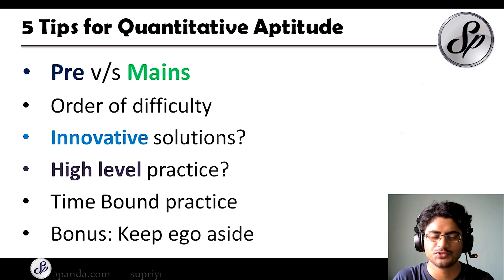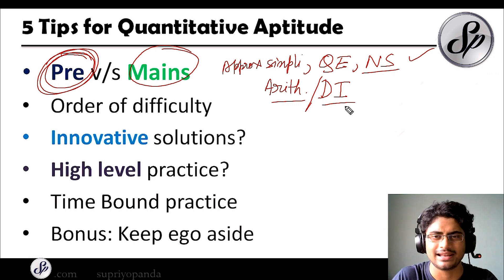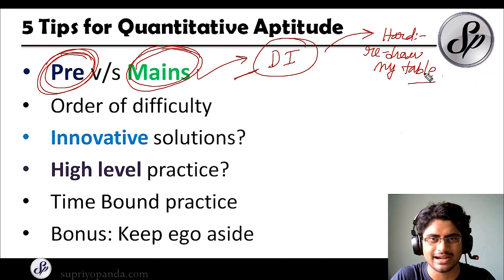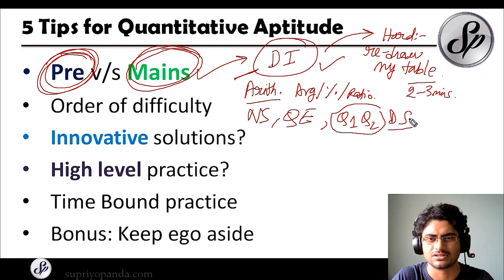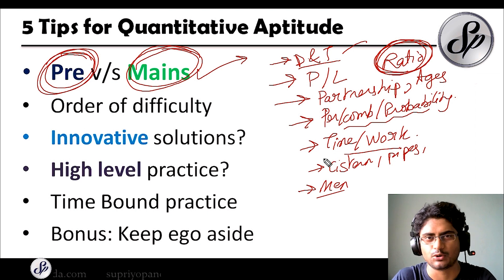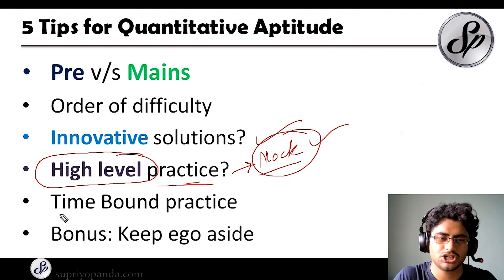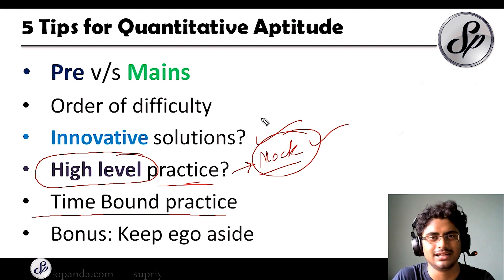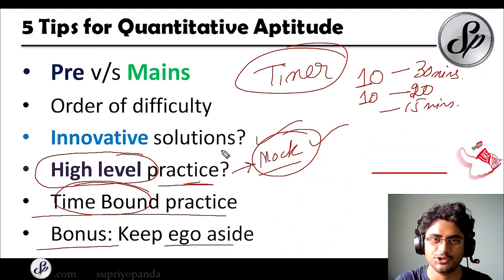5 Tips for Quantitative Aptitude [BANK EXAM QUANT for SBI PO, IBPS PO etc.]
Quantitative aptitude is very important for every bank exam and exams like SBI PO, IBPS PO, SBI JA, IBPS Clerk, IBPS RRB etc. all require it. You will learn 5 tips for quantitative aptitude and how to prepare quantitative aptitude for bank exam. The quantitative aptitude for bank po exams has a unique pattern where quant questions are modified based on prelims and mains level. The quantitative aptitude questions also vary by exam type. So, this video gives you a comprehensive idea about how to prepare quant for bank exams. You learn how to prepare quant for sbi po, how to prepare quant for bank po, how to prepare quant for ssc cgl, quant for sbi clerk 2021, quant for sbi po 2021 etc. The quant strategy for sbi po is especially important and will encompass your bank math preparation. This video by supriyo panda covers all bank exam maths tricks and comprehensive tips for quantitative aptitude for bank exams.

📚 BOOKLIST FOR ALL BANK EXAMS 👇

📚Arun Sharma’s DI book

📚M. Tyra’s Magical Book on Quicker Maths

📚Quantitative Aptitude by R S Aggarwal (3 Book Set)

📚Quantitative Aptitude Quantum Cat (High Level Book)

📚Reasoning by R.S.Agarwal

📚Analytical Reasoning by MK Pandey

📚English Grammar Wren & Martin

📚 Disha Experts English Book with Topic-wise Solved Papers

⌨ Best Keyboard for Descriptive Section

I make videos on SBI PO Exam, RBI Grade B Exam, SEBI Grade A Exam, RBI Assistant Exam, SBI Clerk Exam(Junior Associate), RRB Scale 2 Exam, LIC Assistant Exam, LIC AAO Exam, SSC CGL Exam, SBI Youth for India and other Bank Exam preparation, national and international economic events and any other content pertaining to Finance, Technology, Business and Economics.